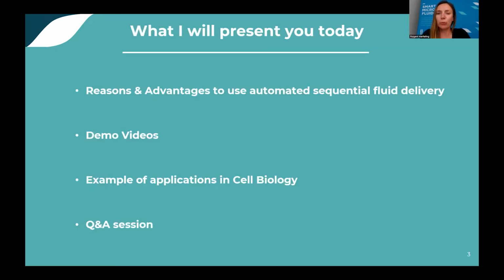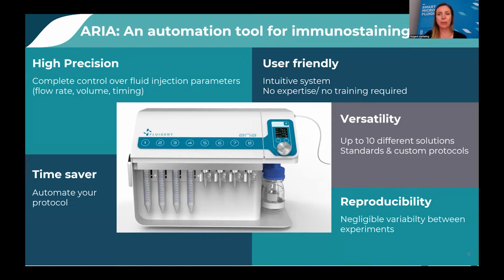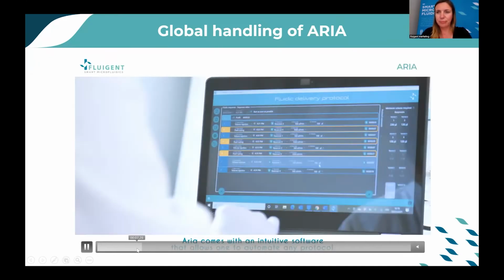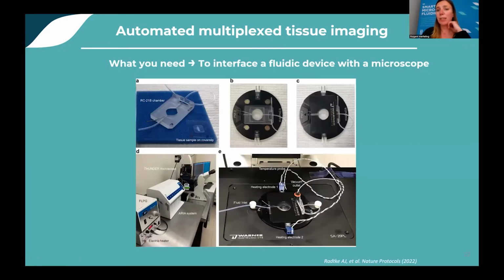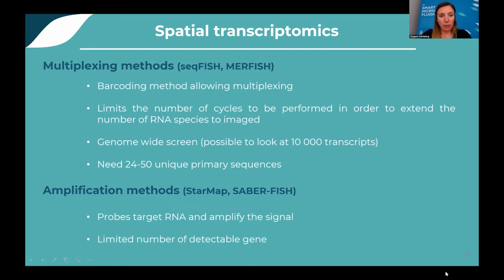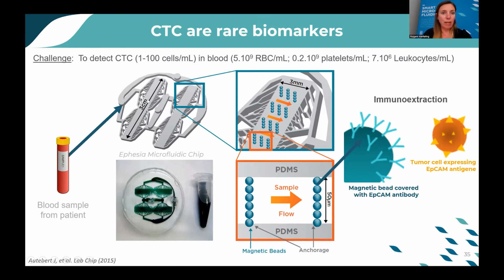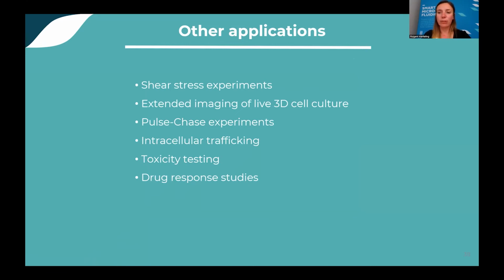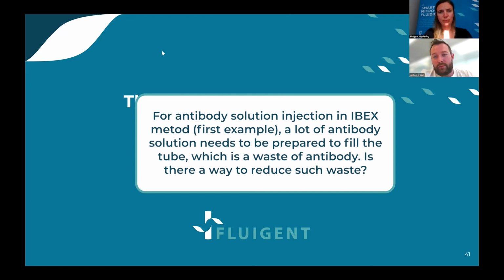REPLAY WEBINAR Automated fluid delivery for cell and tissue imaging Fluigent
Webinar April, 20th 2022

You wish to gain time, precision and reproducibility with your immunofluorescence assay or any other assay requiring injection of multiple solutions on your sample. Follow our webinar to discover how to interface a flow chamber (or a microfluidic chip) to our automated fluid delivery device ARIA. This will allow you to deliver up to 10 different solutions in a sequential and autonomous manner. In addition, ARIA can be synchronized with any microscope to launch an image acquisition cycle and to resume the perfusion protocol once the imaging cycle has been completed.

This all-in-one workflow facilitates the succession of cycles of injection/incubation time with reagents and image acquisition, a feature particularly well adapted to complex cell and tissue imaging. Here, we will present some examples of applications such as multiplexed tissue imaging, DNA-PAINT or seqFISH as well as cell capture and staining.

Planning speech:

00:00 - Reasons & Advantages to use automated sequential fluid deliver
08:30 - Demo video
10:27 - Example of applications:
10:33 - Automated multiplexed tissue imaging
16:55 - Sequential fluorescence in situ hybridization (SeqFISH)
20:14 - Capture and characterization of circulating tumor cells
26:40 - Q&A session

👉 Expertise review (Nature protocol) - Interfacing ARIA with fluorescence microscopy to automate multiplexed tissue imaging (IBEX)

About Us